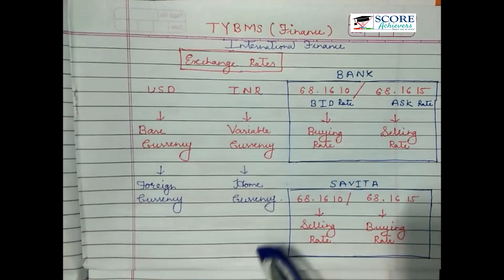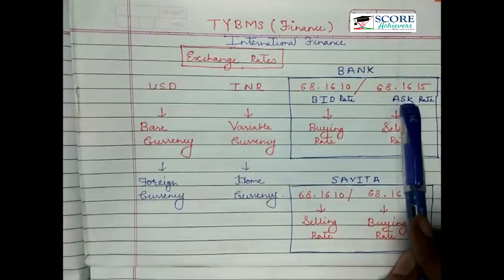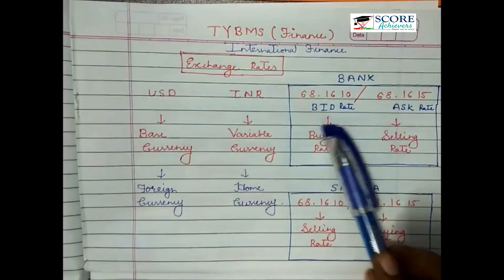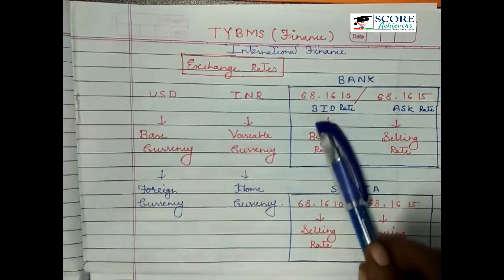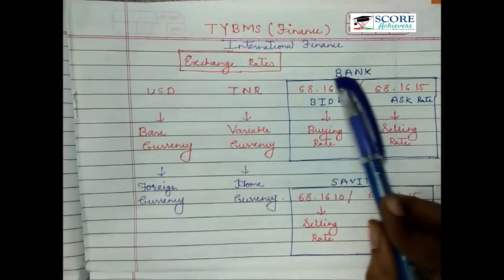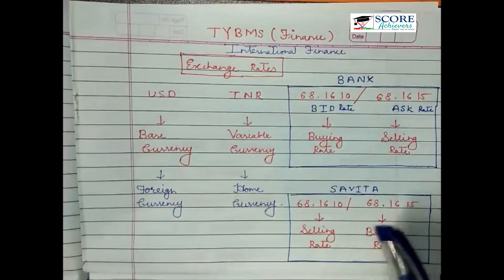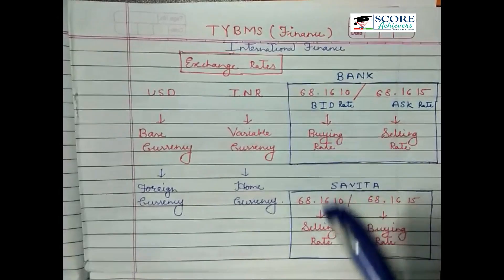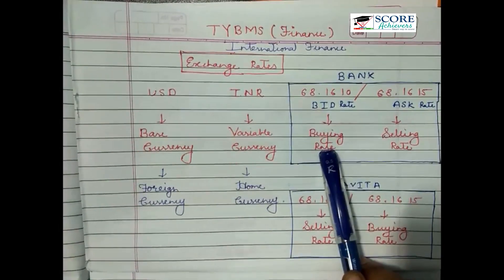Understanding Exchange Rates -Forex Basics- TYBMS / TYBBI International Finance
This lecture is a part of Quick Revision Series of International Finance.

In this lecture the students can understand the various terms regarding forex market. The list of terms is as follows-
1. Home Currency
2. Foreign Currency
3. Variable Currency
4. Base Currency
5. Bid Rate
6. Ask Rate
7. Rates used by Banker as well as retails in buying and selling of currency.